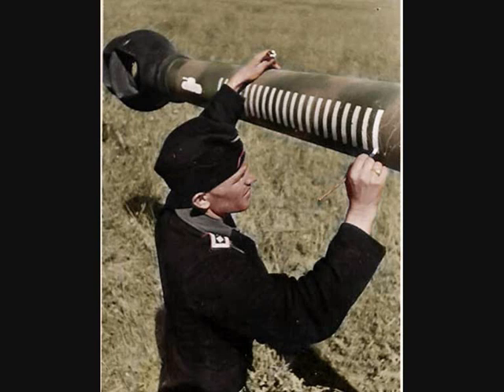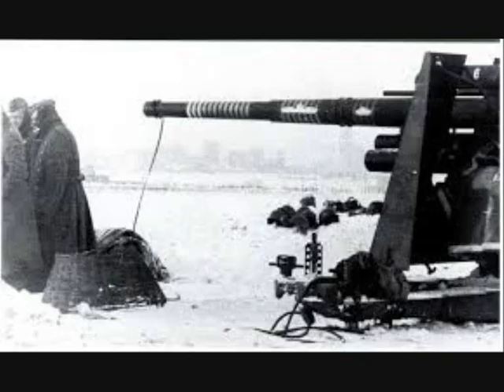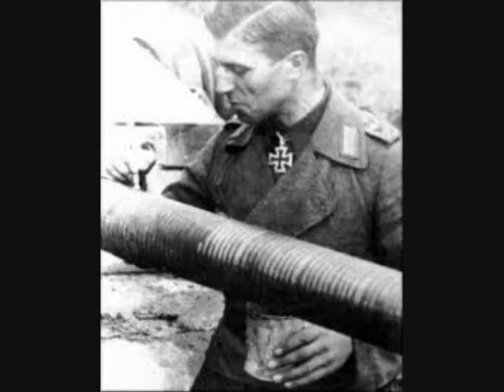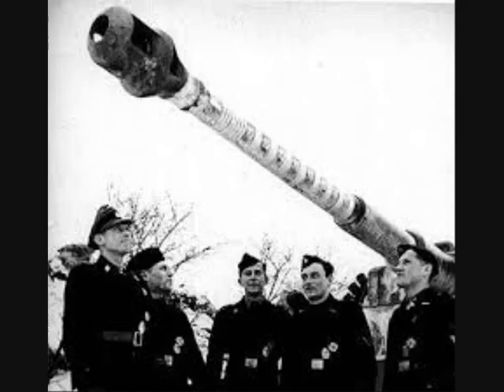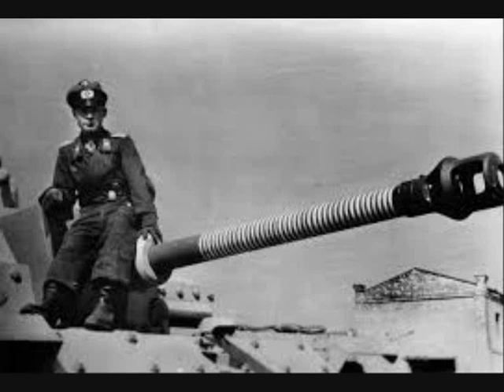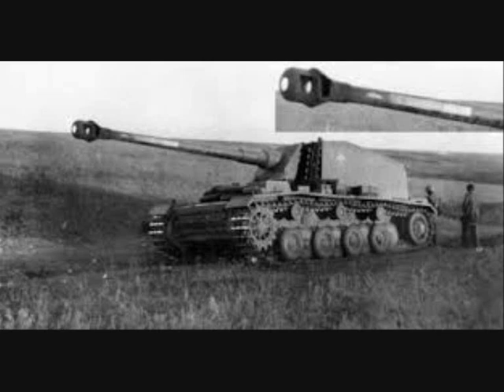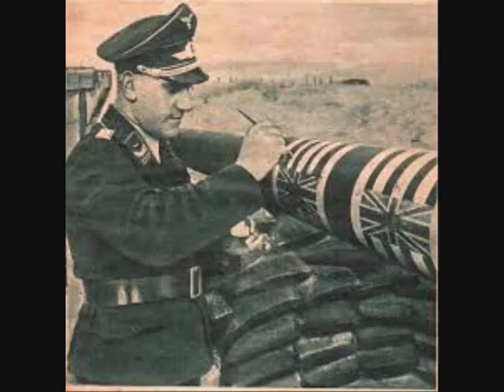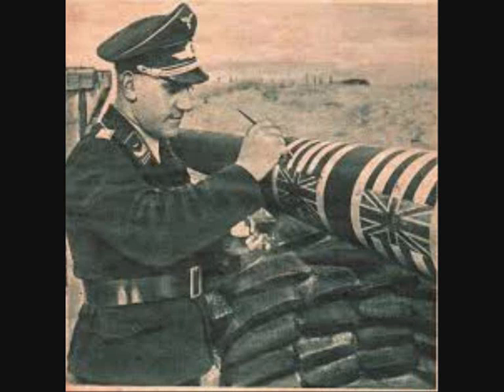German Army - Kill Rings on German Gun Barrels during WW2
A German ritual at first, though later adopted by other nations, tankers would paint white rings around the barrel of their gun to show how many vehicles they had knocked out in combat. Later within the German Army it was common practice to paint kill rings on the barrels of tank, anti-tank and anti-aircraft guns.